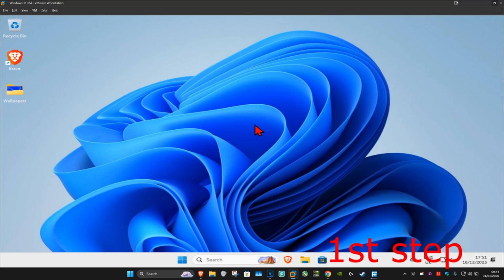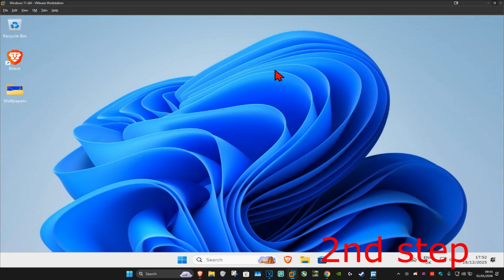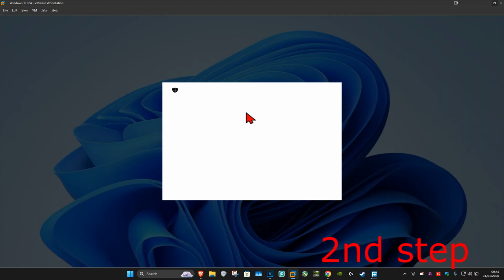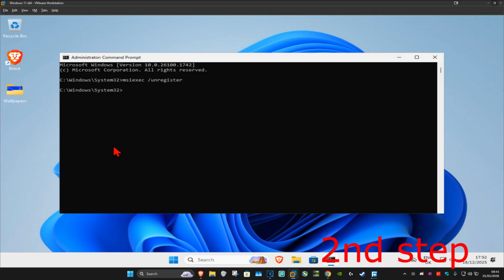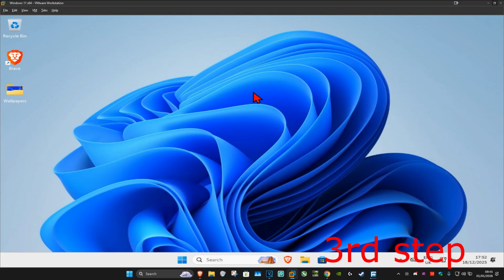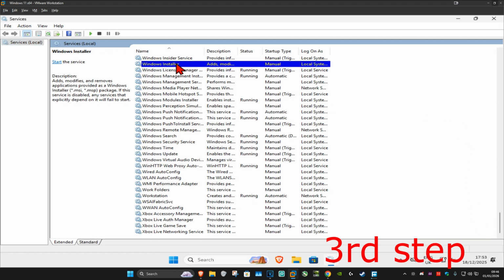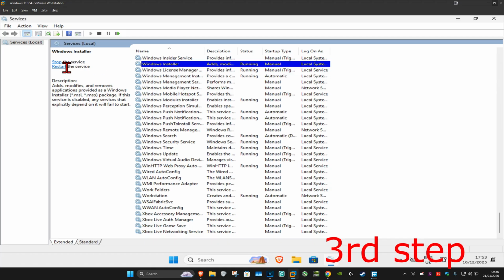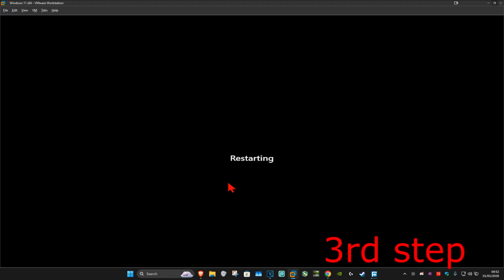How To Fix Opening Installation Log File Error in Windows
In this tutorial, I’ll show you how to fix the “Opening Installation Log File” error in Windows. This error usually appears when installing software or updates and is often caused by corrupted installer files, permission issues, or system conflicts.

Issues addressed in this tutorial:
opening installation log file error fix
windows installer not working
installation log file error windows 11
cannot install programs windows 10
fix software installation error